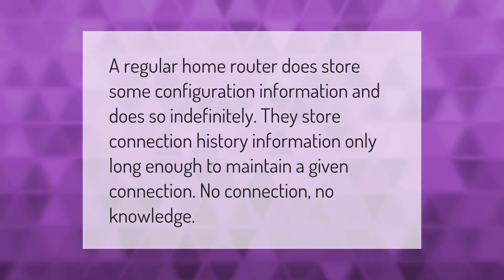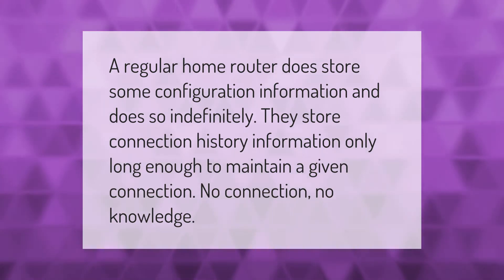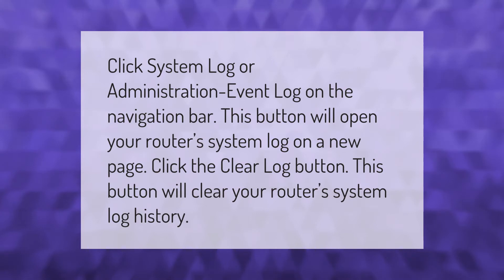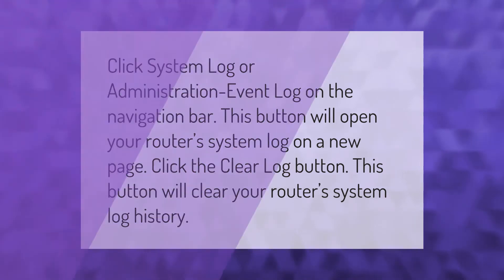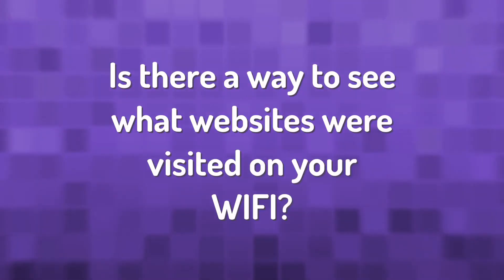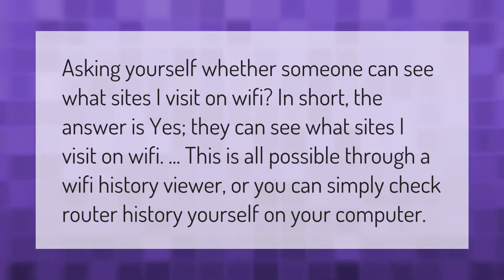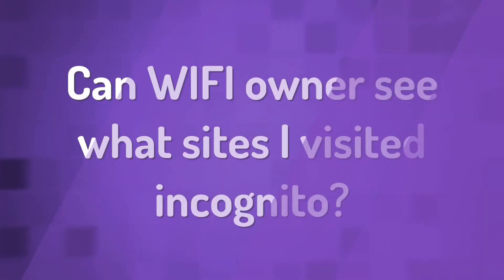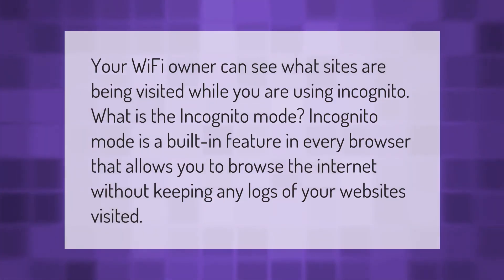Does WiFi router history reset every month?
00:00 - Does WiFi router history reset every month?
00:34 - How do I clear my WiFi Router history?
01:01 - Is there a way to see what websites were visited on your WIFI?
01:30 - Can WIFI owner see what sites I visited incognito?

Laura S. Harris (2021, January 7.) Does WiFi router history reset every month?
    AskAbout.video/articles/Does-WiFi-router-history-reset-every-month-202996